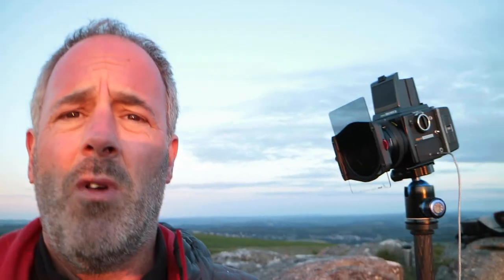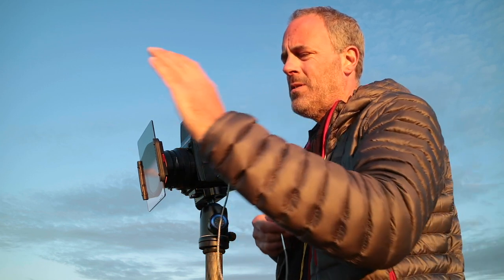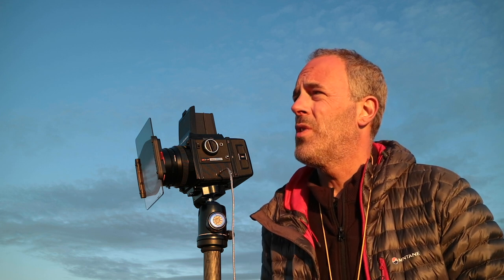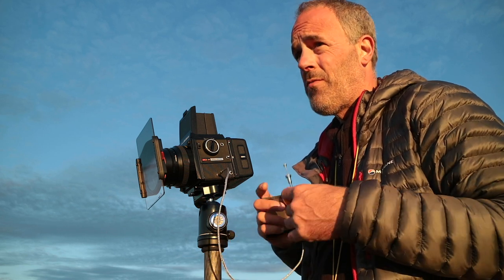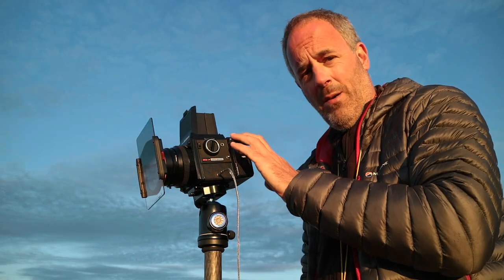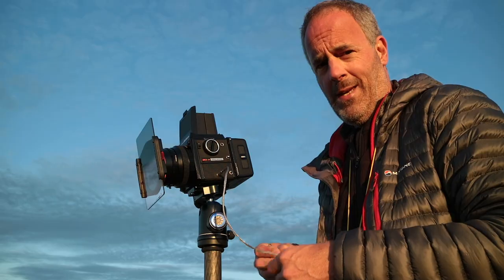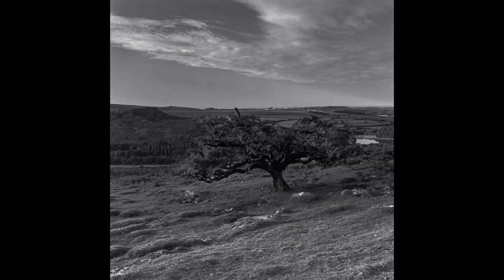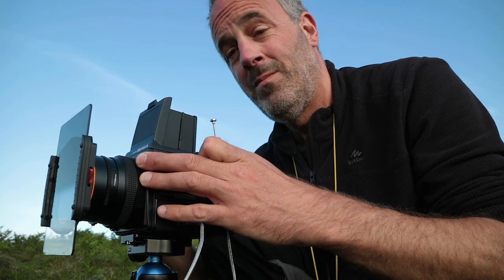Dartmoor, First Light | Medium Format Film Photography.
First light on Dartmoor is something special and although the location in this video has been visited many times before I couldn't resist another one. A 3.30am alarm call caught up with me in the end but the light and images captured during my time here made up for that.

Camera - Bronica SQA.
Lens - Bronica 80mm & 50mm lenses.
Tripod - Benro TMA38CL
Bag - Lowepro Vertex
Vlogging camera - Canon M3
Vlogging mic - Rode Micro

My websites -

Quiet Nights - Nate Blaze.
Beth - VYEN.
Somnolent - The Tides.